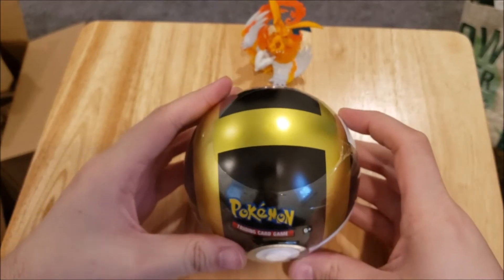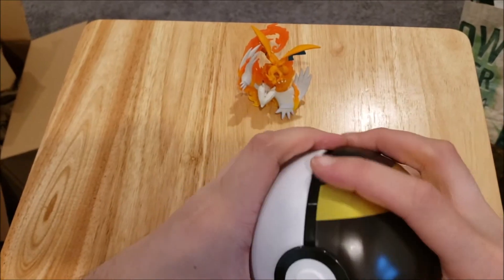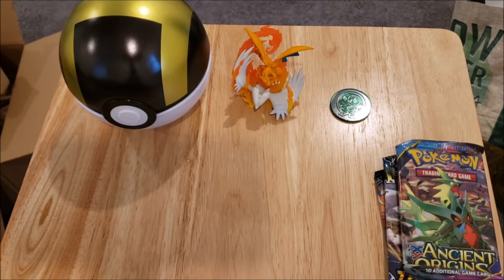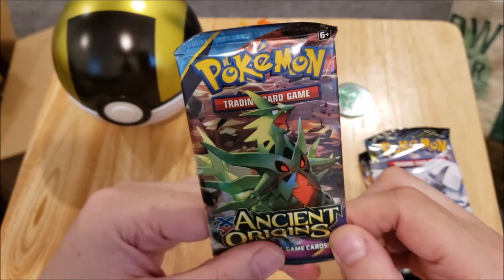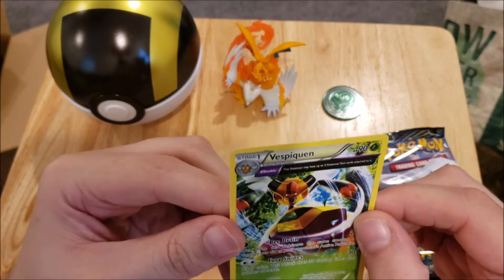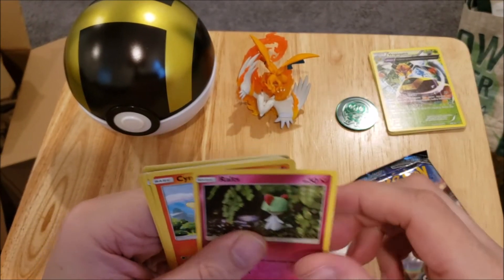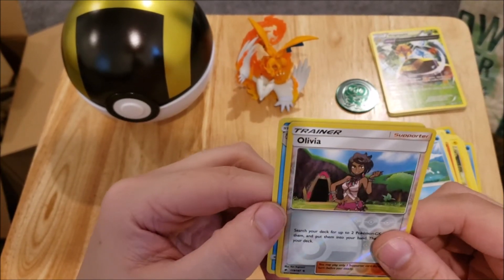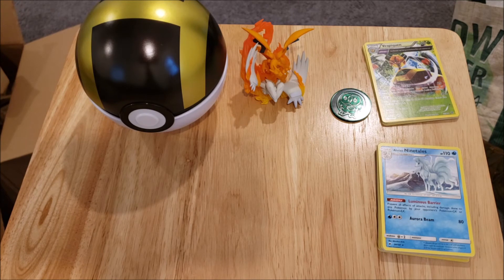Opening a Ultra Ball Pokemon Tin